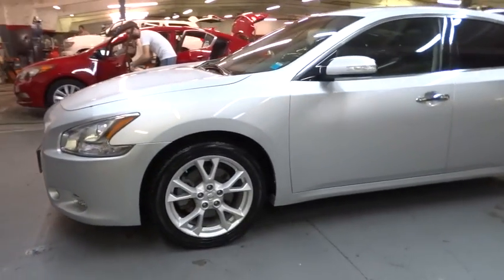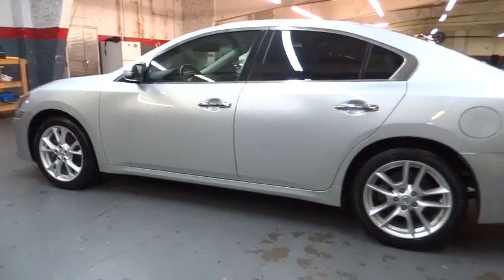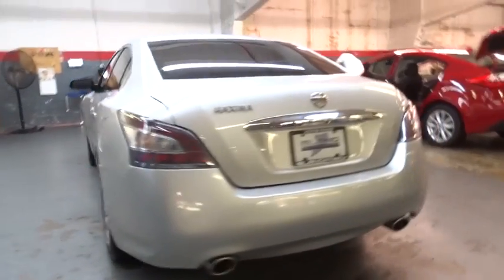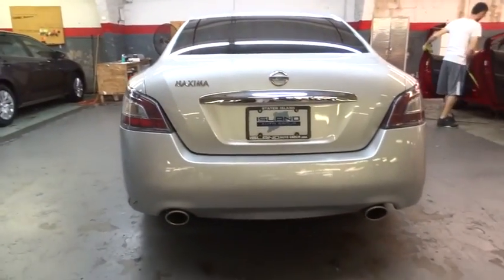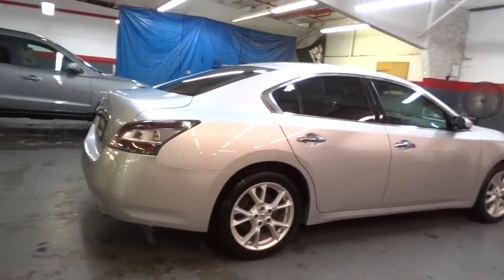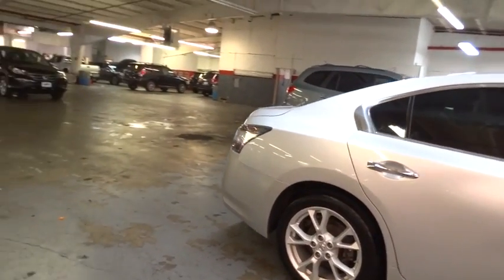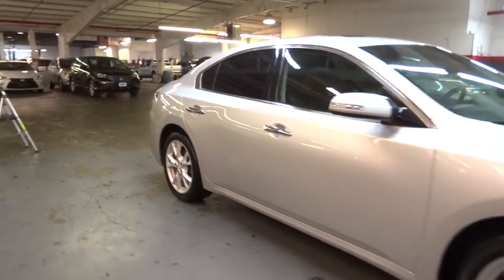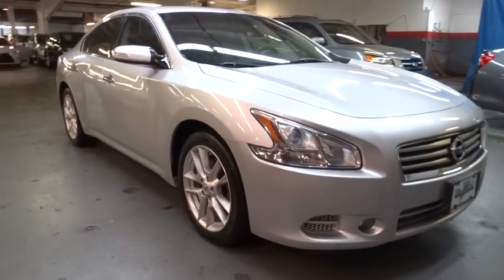2013 Nissan Maxima New York, Staten Island, Jersey City, Bay Ridge, Woodbridge, NY 111433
2013 Nissan Maxima

Island Toyota
1591 Hylan Blvd

Welcome to the All-New Island Toyota, proudly serving the Great Community of Staten Island and the surrounding areas. Island Auto Group is a multi franchise sales and service organization that is dedicated to creating lifelong customers. We recognize that to achieve this, we must provide exceptional automWotive value for our customers, and the very best workplace experience for our team members. We are committed, through support and service, to actively improve the greater community and will continually work to earn the respect and trust of our customers, employees, and their families
MPG Automatic City: 19, MPG Automatic Highway: 26, Engine Description: 3.5L DOHC 24-Valve SMPI V6 Engine, Fuel Type: Gas, Fuel Induction: Sequential MPI, Valves Per Cylinder: 4, Aspiration: Normal, Driven Wheels: Front-Wheel, Transmission: Automatic, Wheels Rims: Silver Aluminum, Wheels Spare Rim Type: Steel, Drive Train Type: Front Wheel Drive, Independent Suspension: Four-Wheel, Stabilizer Bar: Front And Rear, Clock, Compass, External Temp, Low Fuel Level, Tachometer, Trip Computer, Front Wipers: Variable Intermittent, Privacy Glass: Light, Rear Defogger, Sunroof: Express Open/Close Glass, Antenna Type: Window Grid, Audio System: AM/FM Stereo, Speakers: 8, Drivers Height: Power, Drivers Lumbar: Power 2-Way, Drivers Power: 8, Passenger Power: 4, Seating Capacity: 5, Front Seat Type: Bucket, Upholstery: Leather, Center Armrest, Folding: Fold Forward Seatback, Center Console: Full With Covered Storage, Cruise Control, Cupholders: Front And Rear, Door Pockets: Driver And Passenger, Overhead Console: Mini With Storage, Power Outlets: 2, Remote Trunk Release: Power, Seatback Storage: 2, Steering Adjustment: Tilt And Telescopic, Steering Power: Speed-Proportional Power Steering, Universal Remote Transmitter, Power Mirrors: Power Remote, Power Door Locks, Windows: Power Windows, Air Conditioning: Automatic, Air Filtration: Interior Air Filtration, Trunk Lights: Cargo Area Light, Center Console Trim: Piano Black, Dash Trim: Piano Black, Door Trim: Piano Black, Reading Lights: Front And Rear, Shift Knob: Leather, Steering Wheel Trim: Leather, Vanity Mirrors: Dual Illuminated Vanity Mirrors, Bumpers: Body-Colored, Door Reinforcement: Side-Impact Door Beam, NHTSA Driver Grade: Good, NHTSA Side Impact Front Grade: Average, NHTSA Side Impact Back Grade: Excellent, Turning Circle: 37.4, ABS: 4-Wheel, Head Airbags: Curtain 1St And 2Nd Row, Anti Theft System, Brake Assist: Braking Assist, Safety Locks, Engine Immobilizer, Headlights Auto Delay: Auto Delay Off, Headlights Dusksensor: Dusk Sensing, Front Headrests: Manual Adjustable, Rear Headrests: 2, Rear Center Seatbelt: 3-Point Belt, Safety Signal Mirrors: Turn Signal In Mirrors, Safety Stability Control, Driver and Passenger Airbag, Side Airbag, Stability Control, Door Reinforcement: Side-Impact Door Beam, Rear Door Type: Trunk, Side Door Type: Conventional